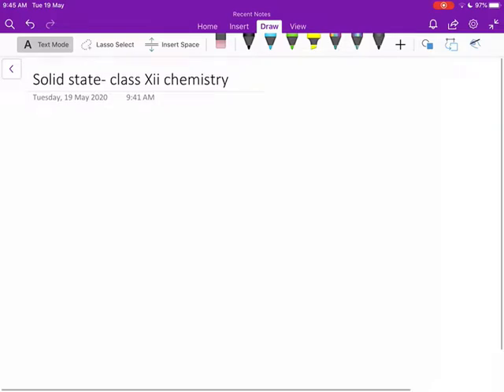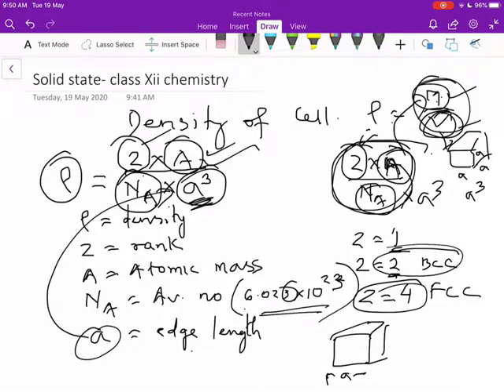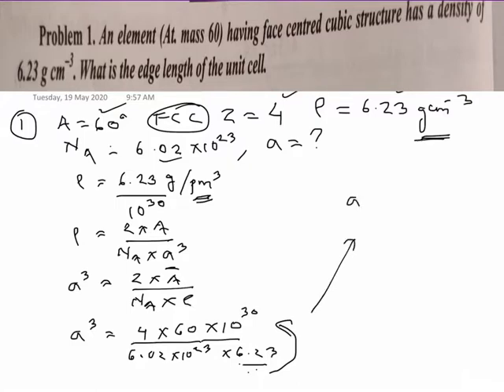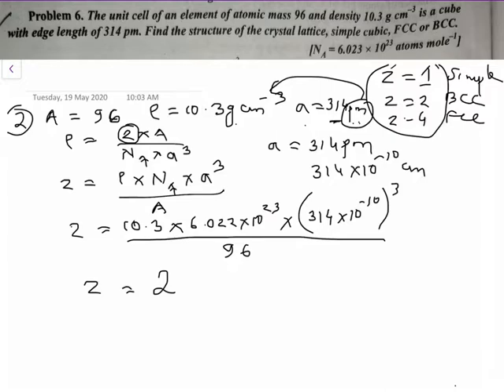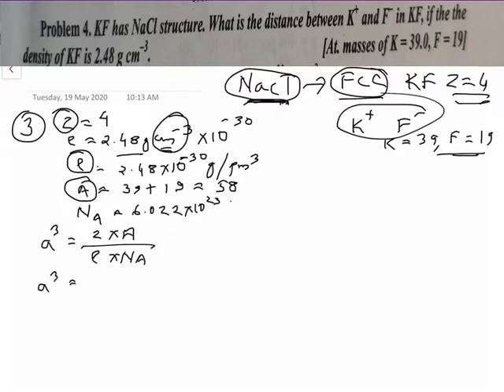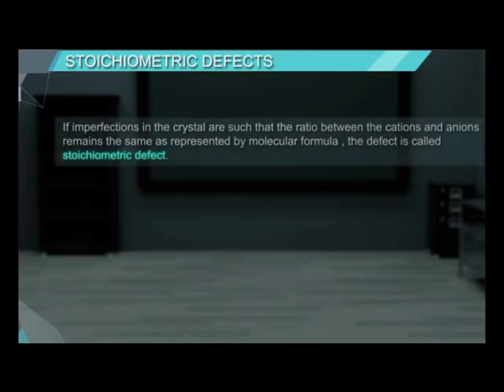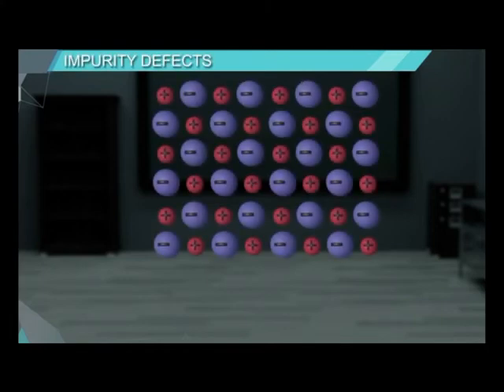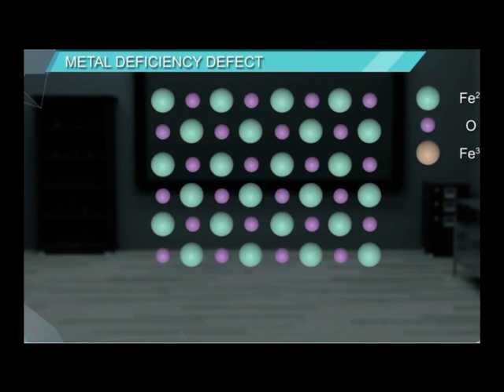CLASS XII SOLID STATE LESSON 4